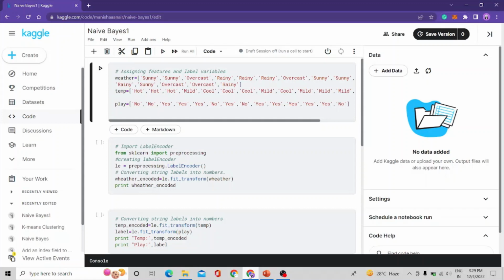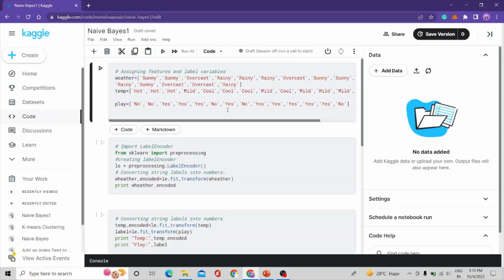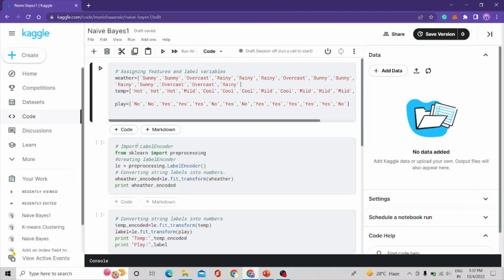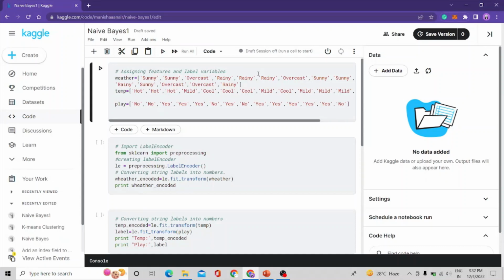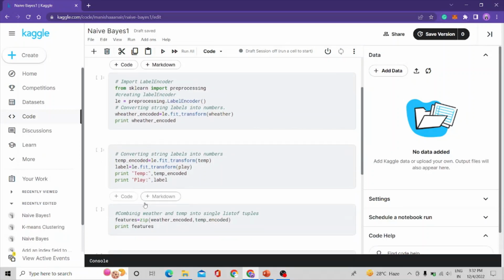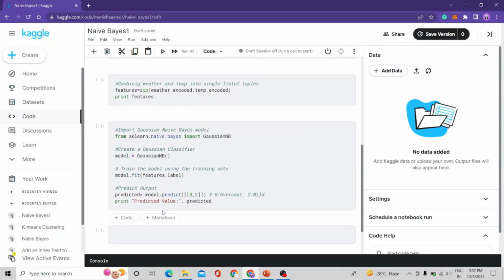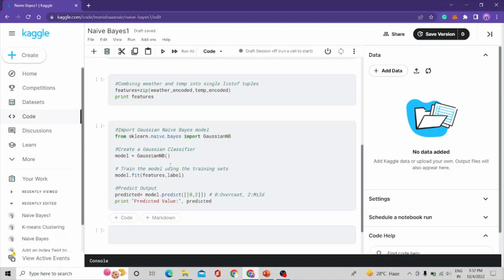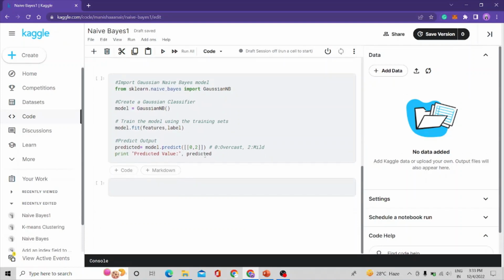Part 6: Naïve Bayes Classification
Demonstration of applications of Naïve Bayes using Python